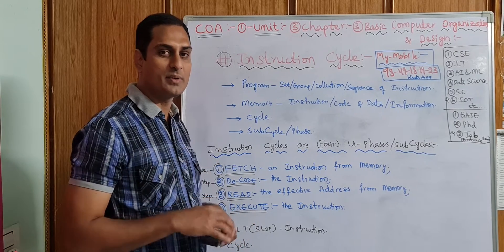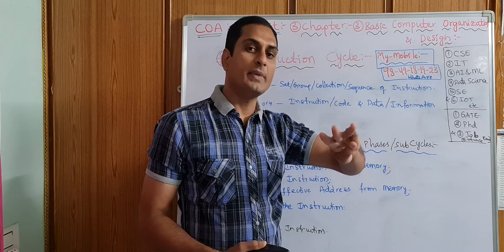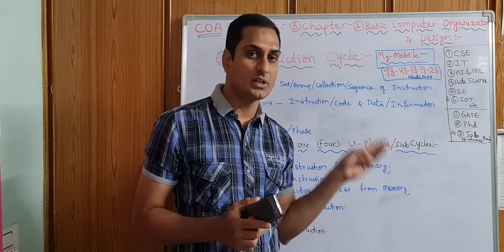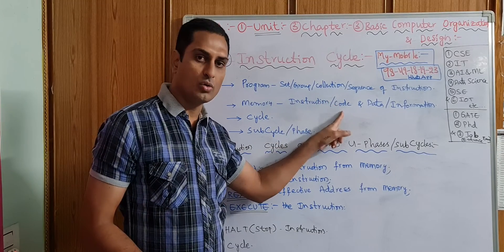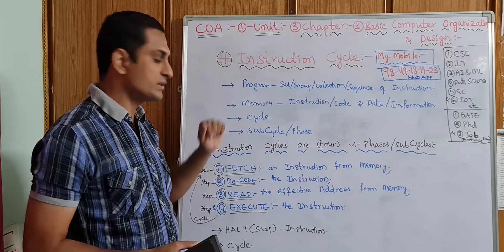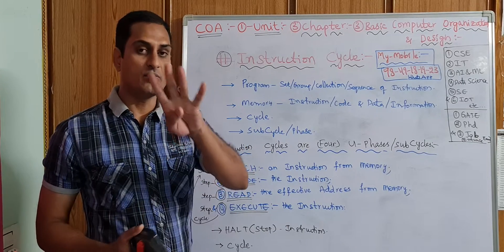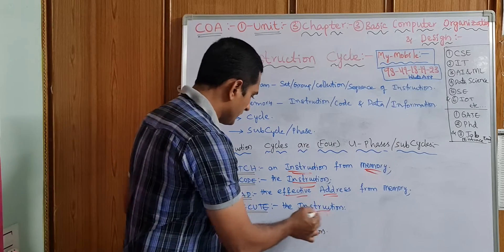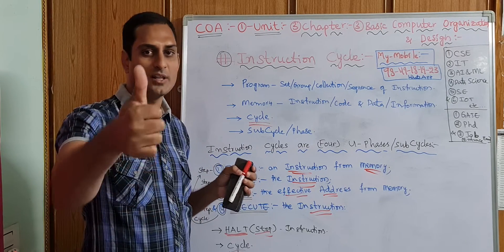Instruction Cycle / Computer Instruction Cycle / COA / 1-UNIT / PRASAD-Sir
Here I Explained about *"Instruction Cycle / Compter Instruction Cycles"*  from *"COA"*